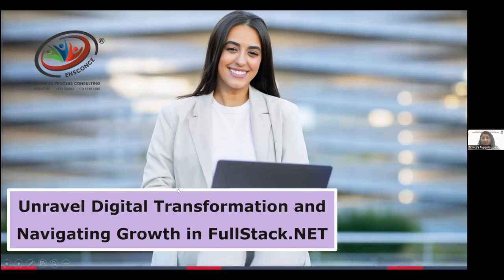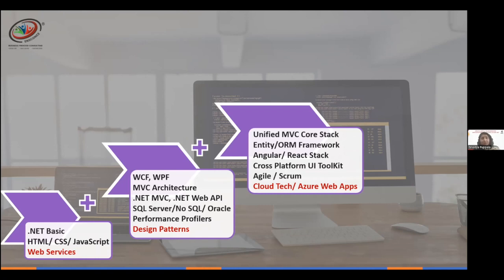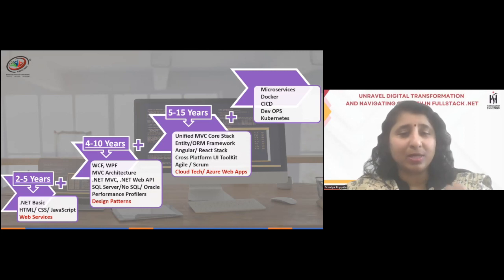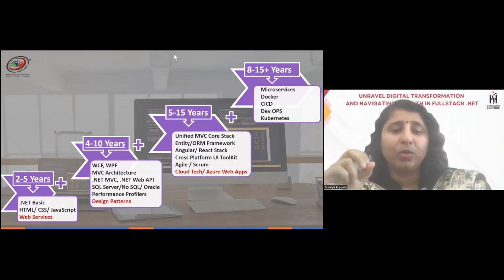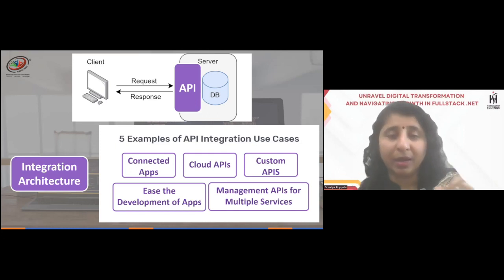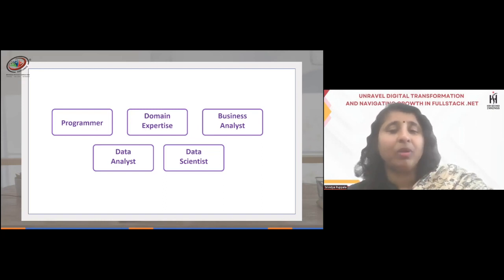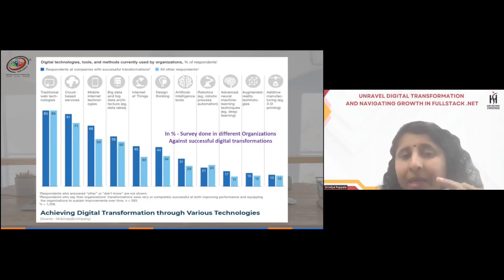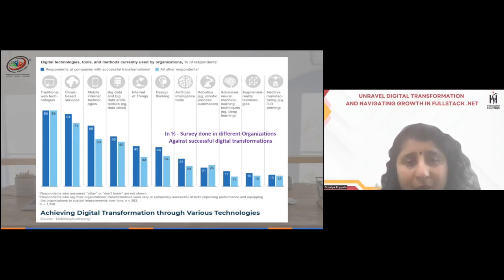Unravel Digital Transformation and Navigating Growth in Fullstack .NET - with Srividya Puppala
An in-depth look into the world of dot net and digital transformation and career prospects in the same with our subject matter expert, Srividya Puppala, CEO and Founder, ENSCONCE Business Process Consulting Services.